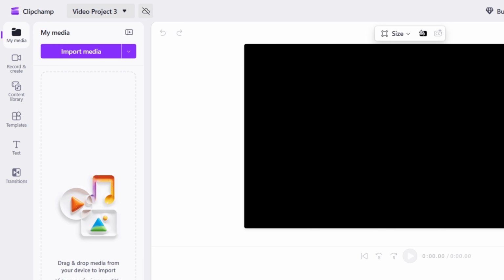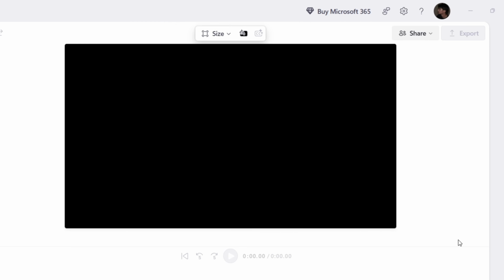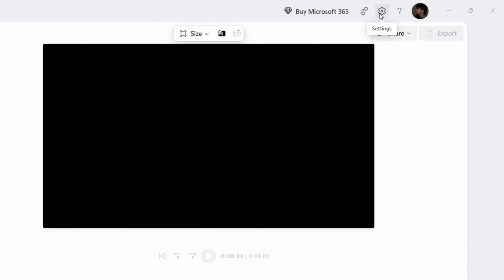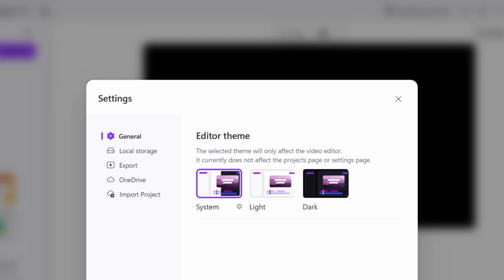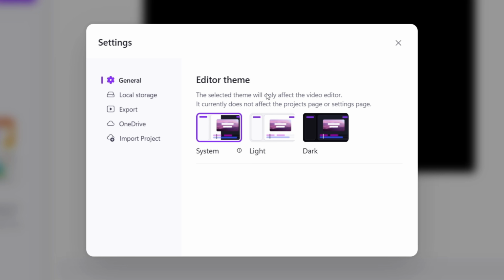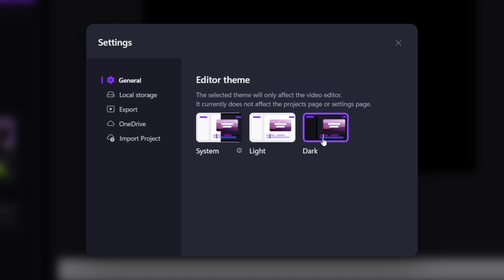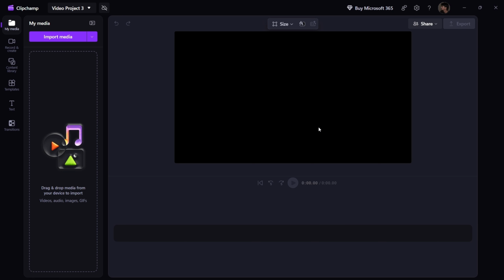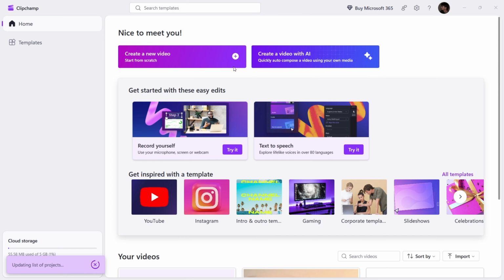How to Change Your Editor Theme in Clipchamp Step by Step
Learn how to customize the Clipchamp editor theme and switch between different appearance settings easily.

In this Microsoft Clipchamp tutorial, you’ll learn how to personalize your video editing workspace for a better editing experience. This beginner-friendly step-by-step guide shows how to change themes, appearance settings, and editor preferences quickly.

📌 What you’ll learn:
• How to change the Clipchamp editor theme
• How to switch between light and dark mode
• How to customize your editing workspace
• Where to find Clipchamp appearance settings
• Tips for improving your editing experience
• How to save and apply theme changes